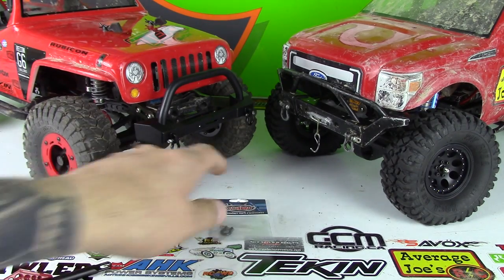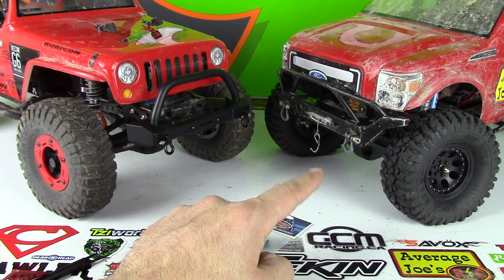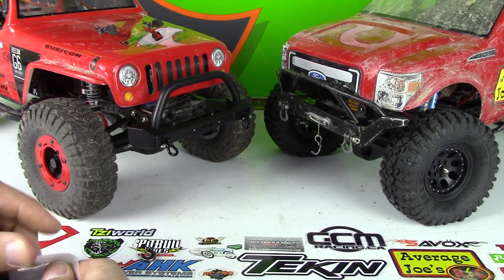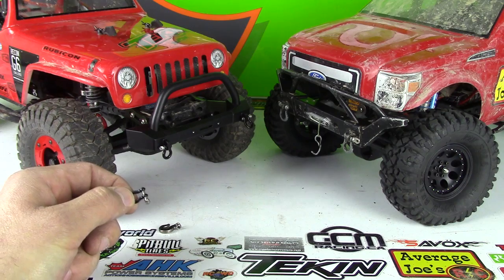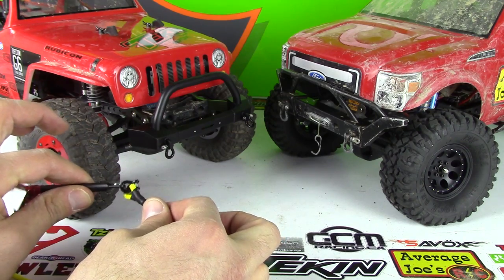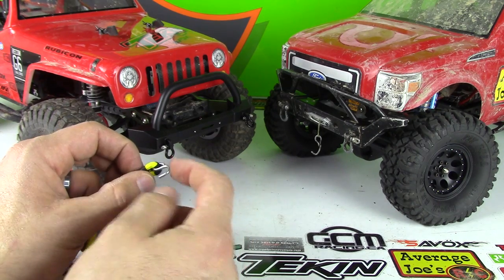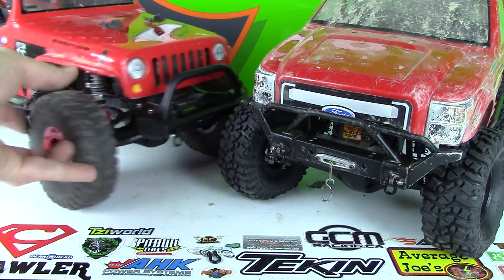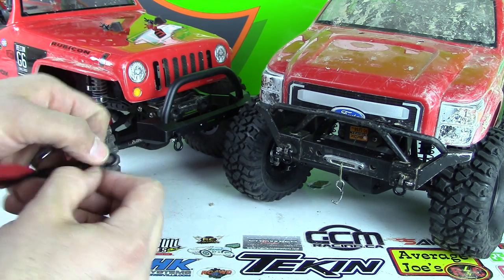RC4WD King Kong Mini Shackles - Product Review Series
Welcome back for a install and product review of the RC4WD King Kong Shackle and Mini Shackle.

In this video, I look over and give you my initial thoughts on this product. These are always a nice addition to your scale truck if your looking for nice hard points to tow and winch out, as well as adding a more scale look to your rig.

As always, check out for more videos and cool articles on R/C and scale related topics.